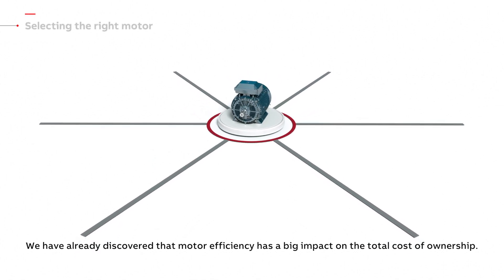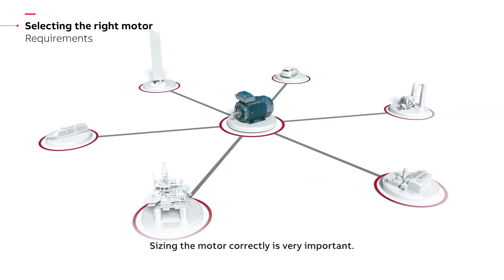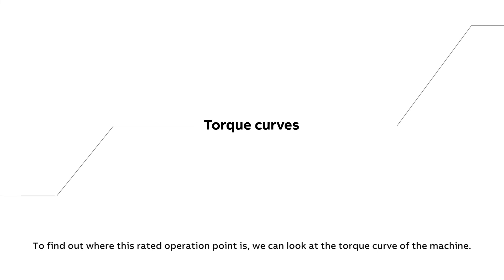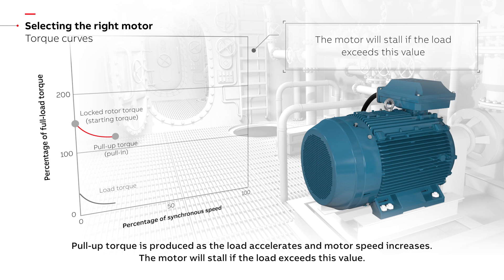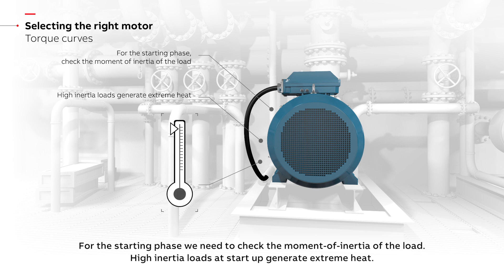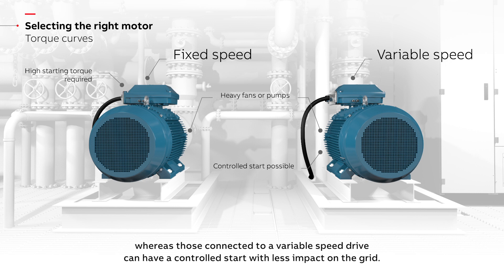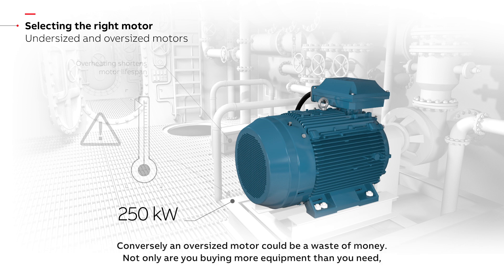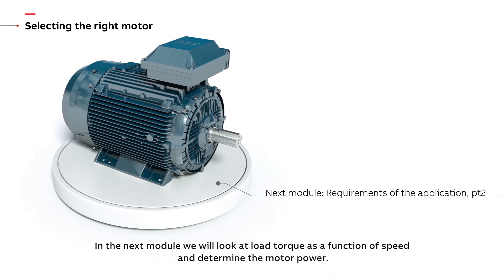How to select the right electric motor - part 1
In this episode, we look at dimensional criteria such as speed requirements, torque characteristics, duty type, and bearing and shaft load.